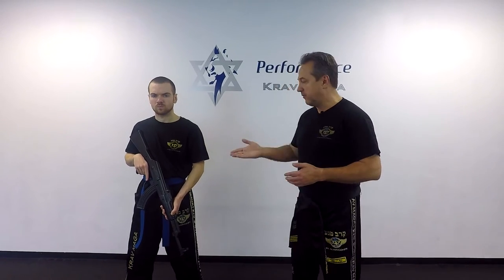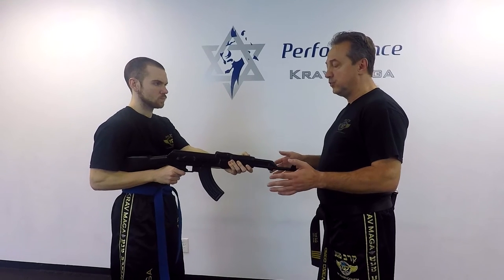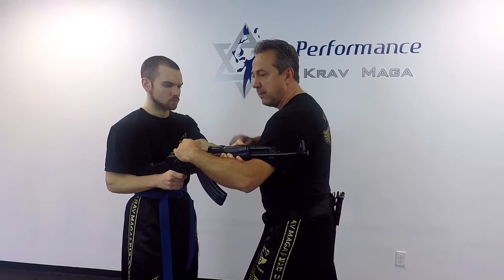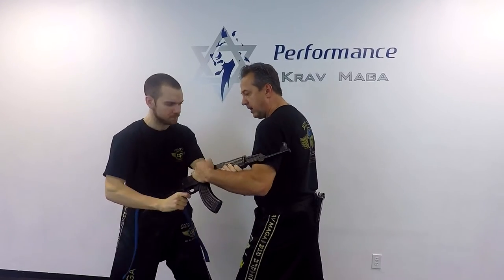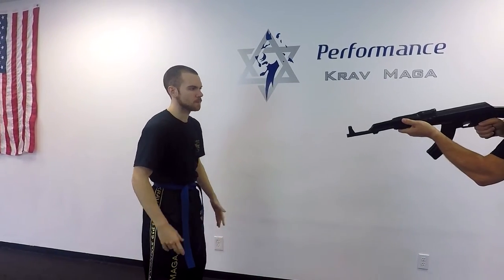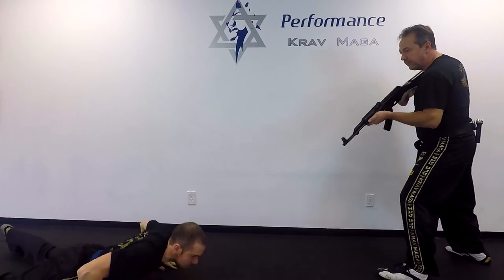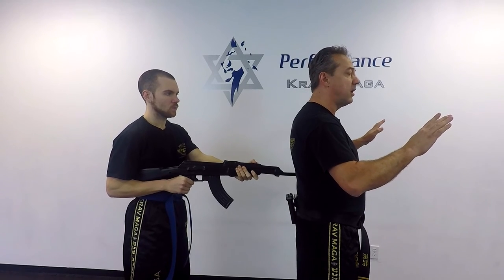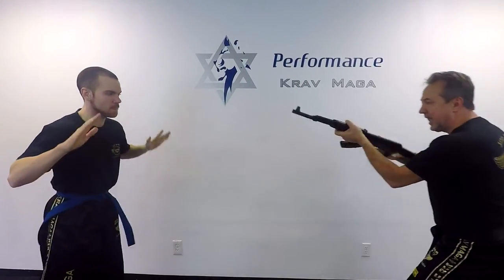Krav Maga - How to disarm a rifle!